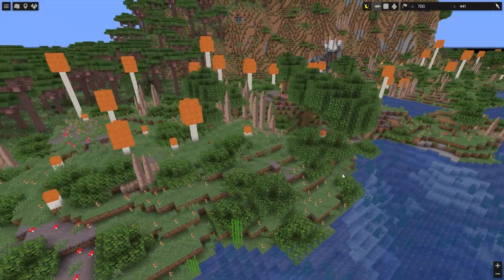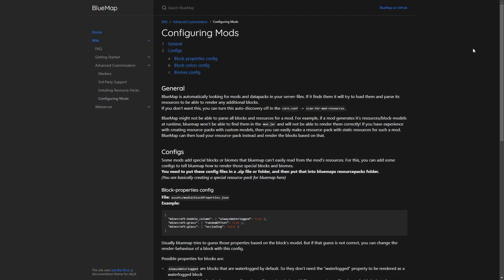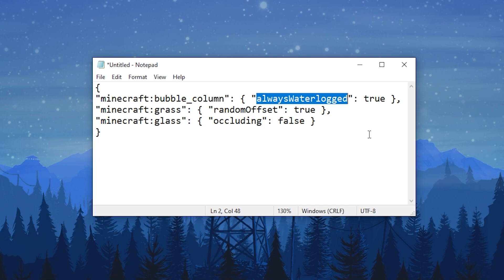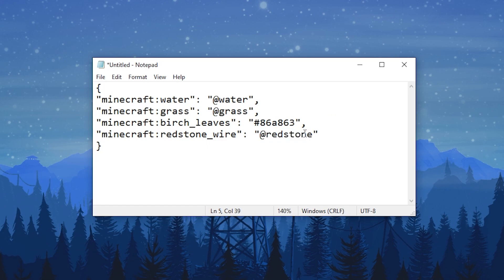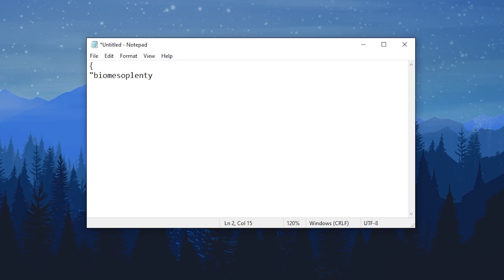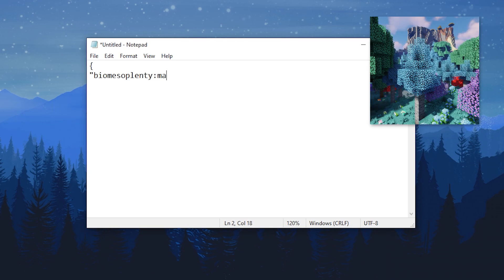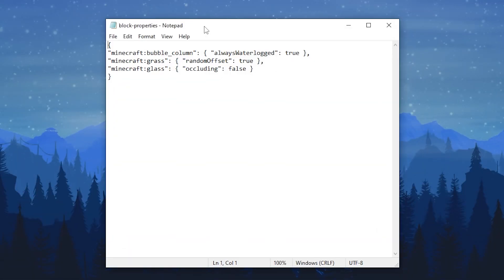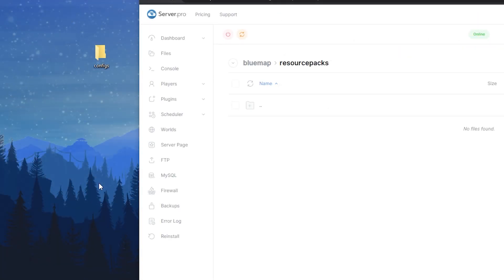How to Configure Mods for BlueMap Plugin - Minecraft Java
In this video, we show you some mod configs that you can use for bluemap.

Timestamps:
0:00 Intro
0:08 Configuring mods
1:19 Block-properties config
1:54 Block-colors config
2:25 Biomes config
2:52 Applying the configs to a real mod
4:26 Adding the configs
5:19 Outro